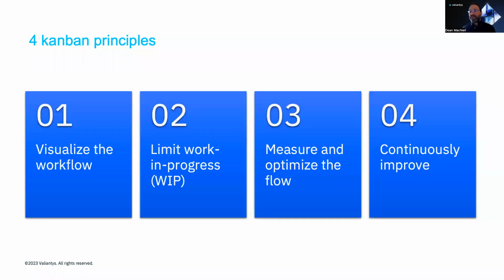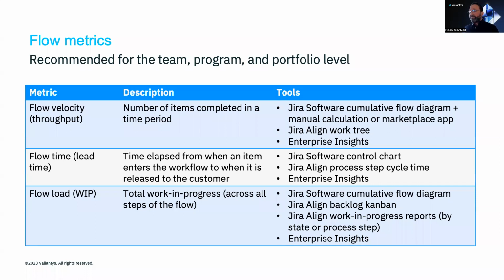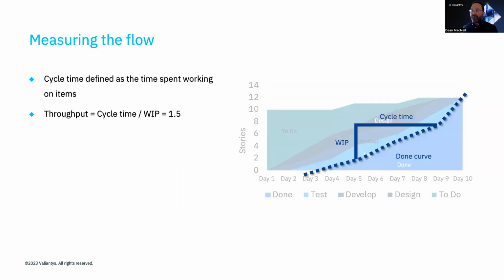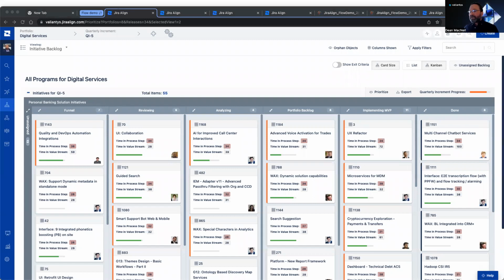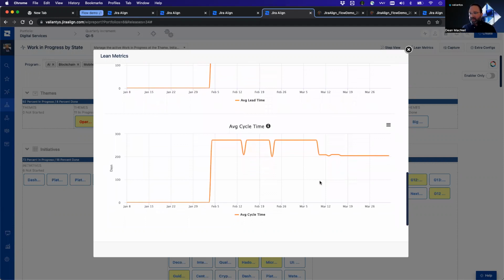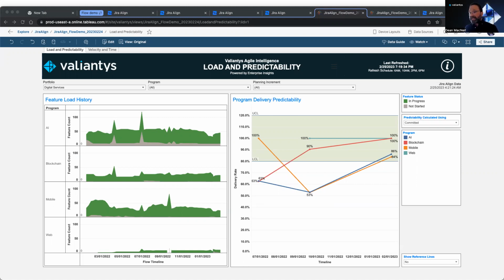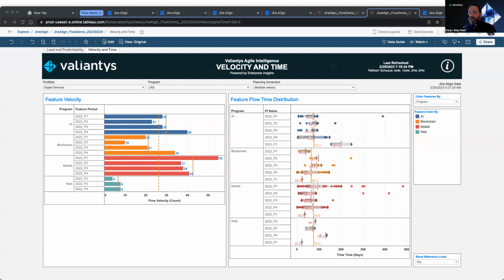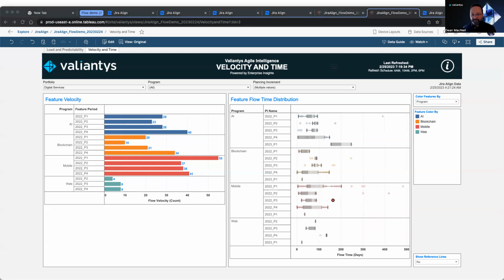Back to basics: Focus on flow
In this 1-hr webinar, join Valiantys’ head of enterprise agility to learn the basics of flow and how to measure it with Atlassian tools. Classic lean metrics, now known as “flow metrics,” are key measures of efficiency. When coupled with outcome metrics such as OKRs that measure effectiveness, lean metrics help organizations of all sizes inspect and adapt their practices to optimize the flow of value delivery.